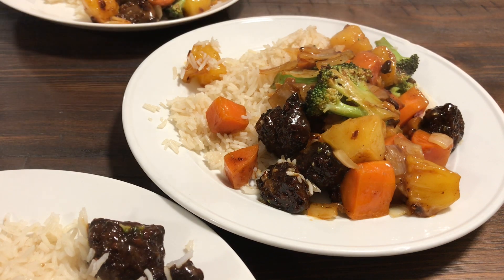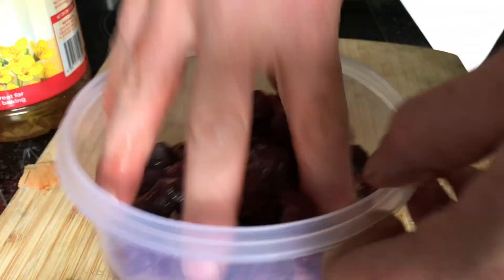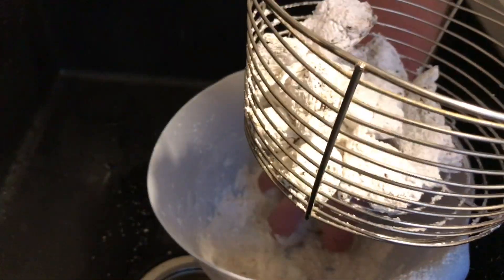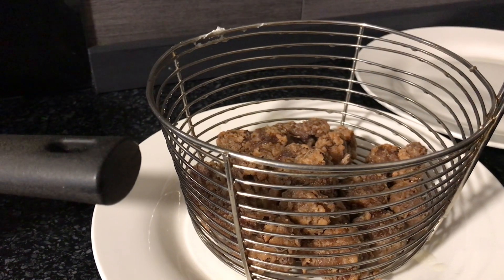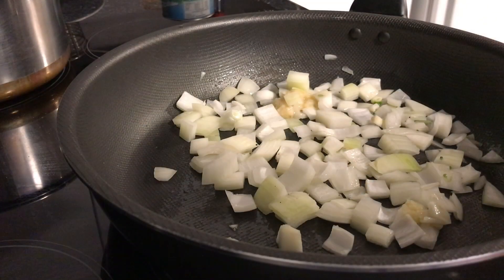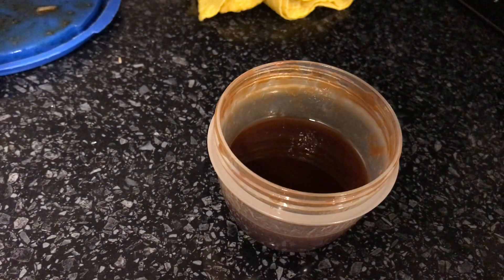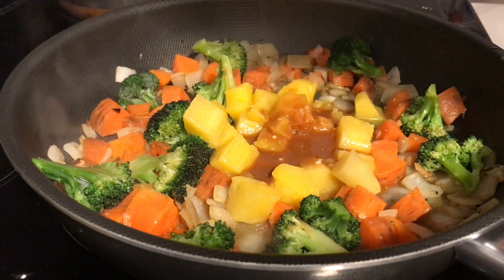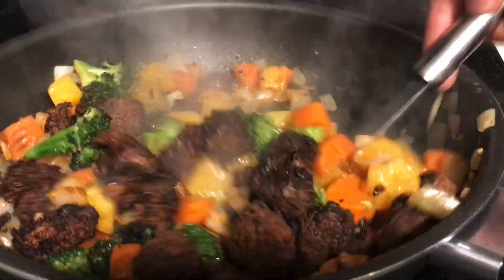Sweet and Sour duck recipe